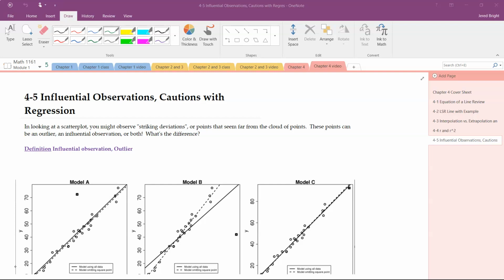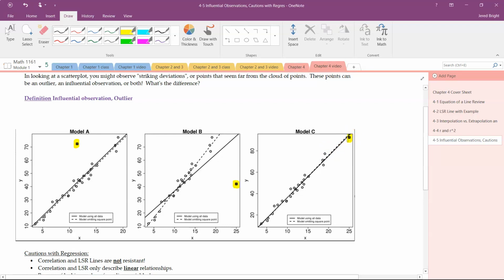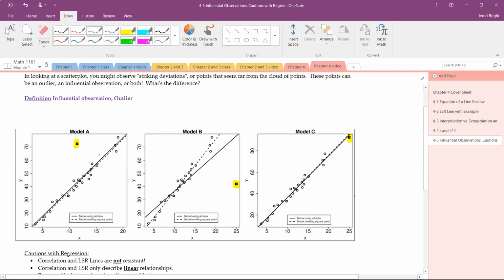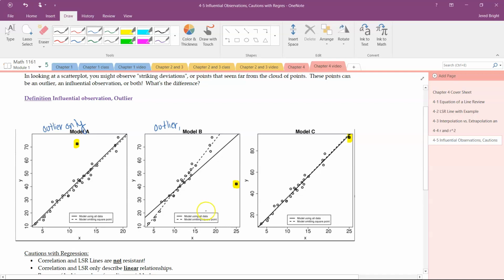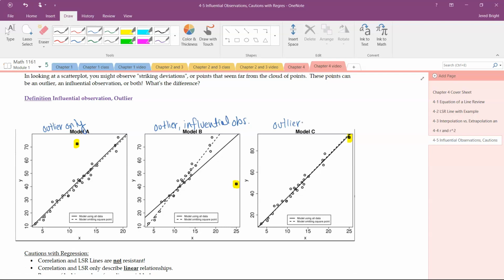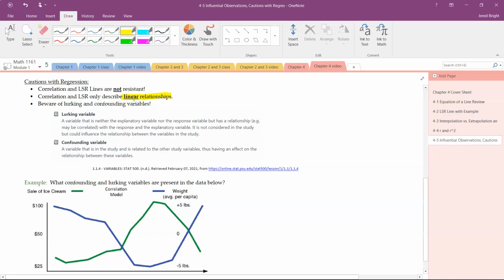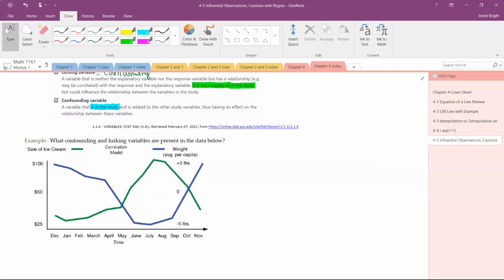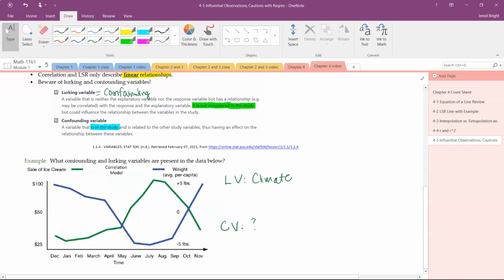4-5 Influential Observations, Cautions with Regression